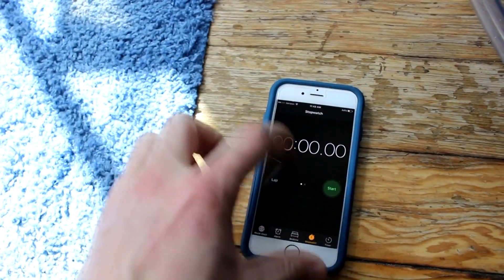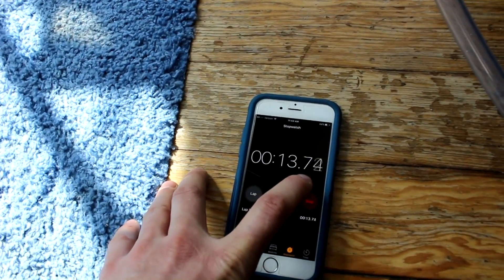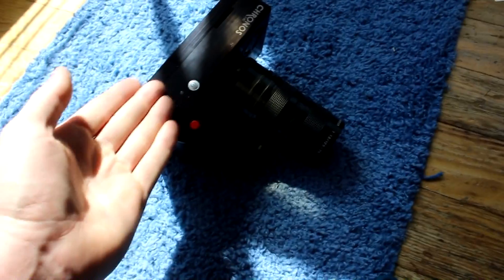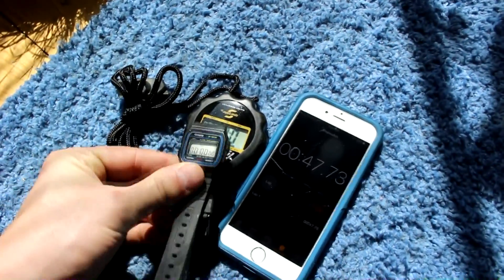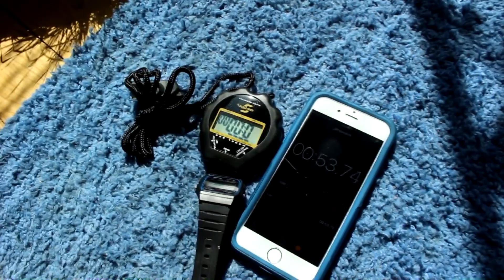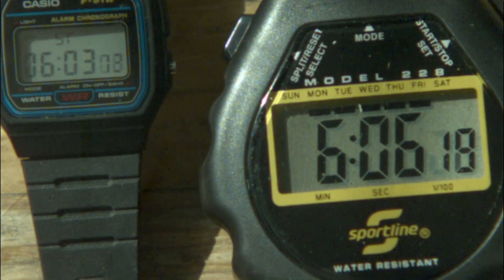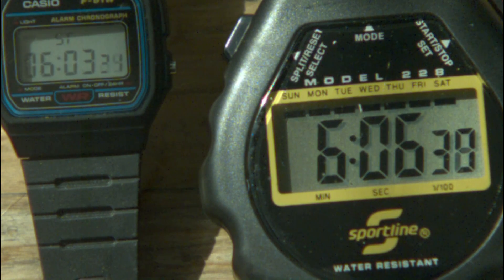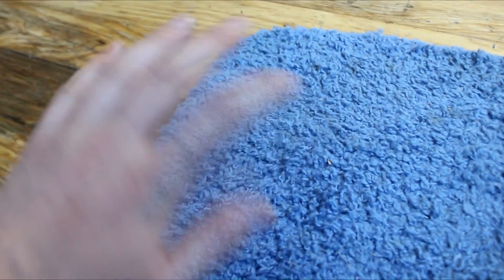Stop Watch Slowed 100X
I film some stop watches with a high speed camera.